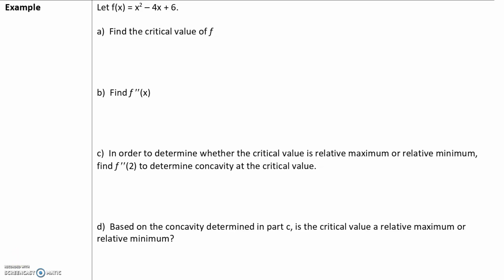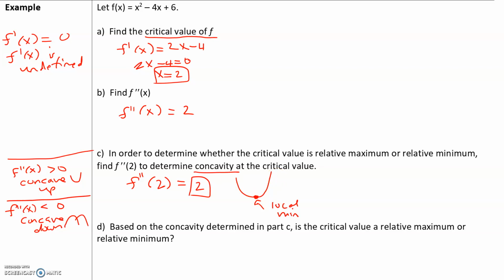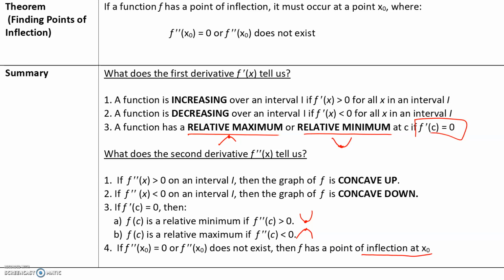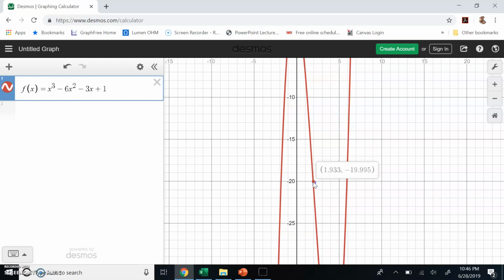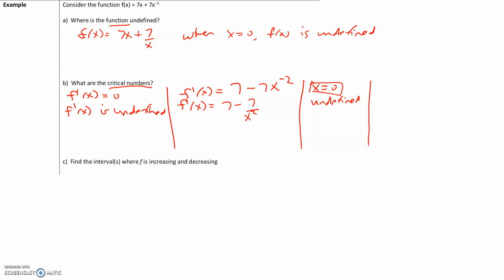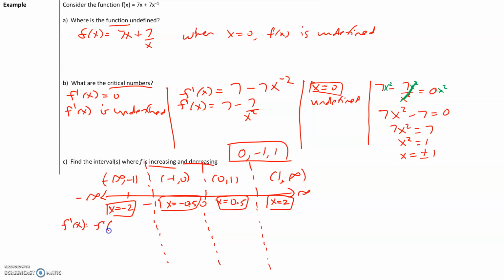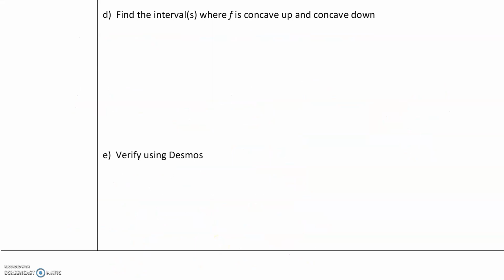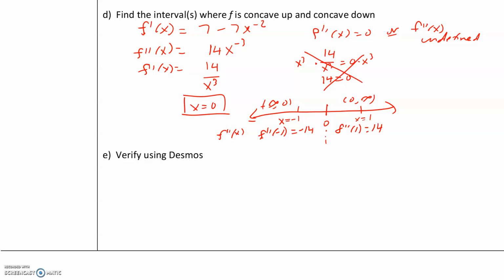Math 150_2.2.2